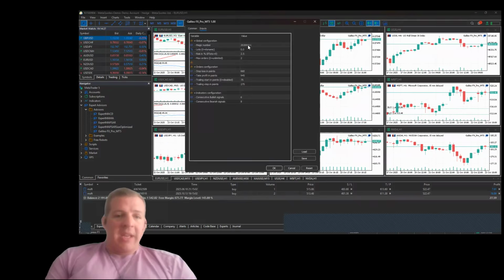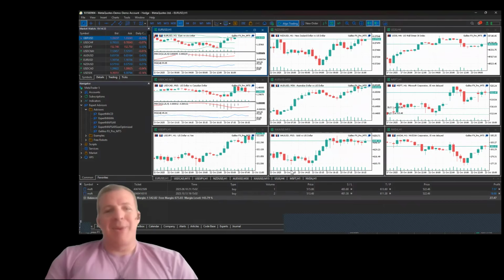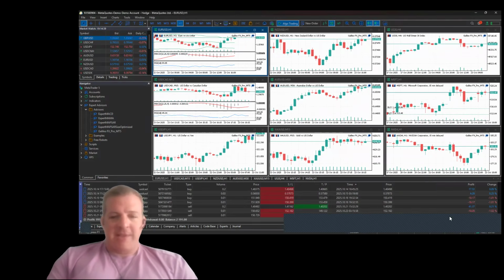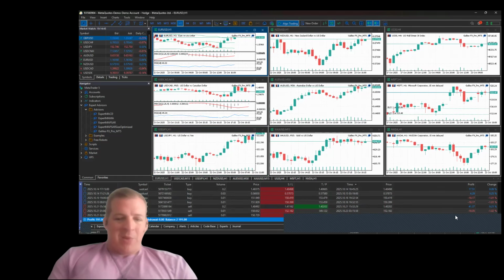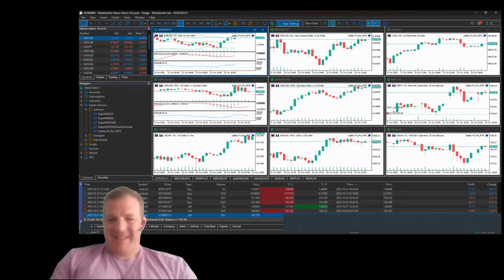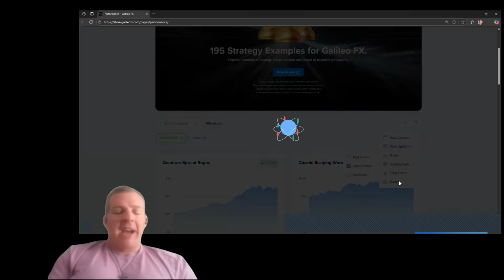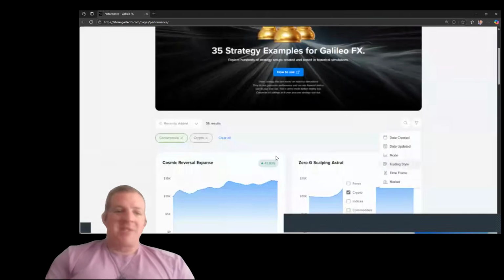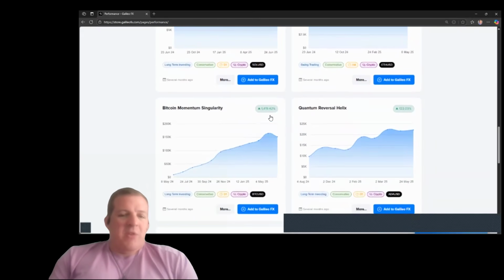Galileo FX for Beginners (Part 1): What To Know Before You Start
Hey everyone, Chris here from the Galileo FX support team. In this first video of our onboarding series, I’m joined by Cody from sales. Together we walk you through what Galileo FX actually is… and what it isn’t.

A lot of people think it’s a magic app that you turn on and it just prints money or tells you exactly what to trade. That’s not how it works. Galileo FX is a powerful trading tool that helps you automate your strategy, but you’re still the one in control of the plan, the risk, and the settings.

In this video, we cover:
• What Galileo FX does and doesn’t do
• The platforms it runs on (MetaTrader 4, MetaTrader 5, NinjaTrader beta)
• What you can trade: forex, stock CFDs, indices, crypto, commodities, etc.
• Why starting on a demo account is so important
• Emotional trading vs letting the bot follow your rules
• Customizable strategies and the 600+ settings on the performance page
• Using a VPS to keep your bot running 24/7
• And most importantly — what Galileo FX is not: it’s not a financial advisor, a crystal ball, or a get-rich-quick button

This series is meant to help you start the right way: with patience, realistic expectations and the right tools. In the next episodes, we’ll go deeper into brokers, installation, settings, and more.

Chris.